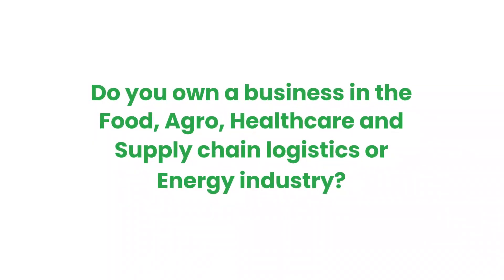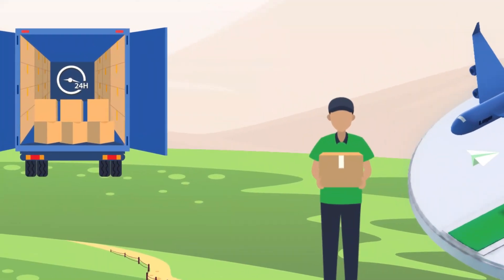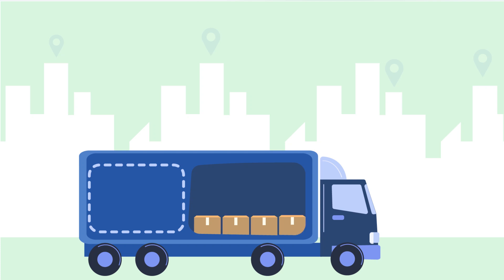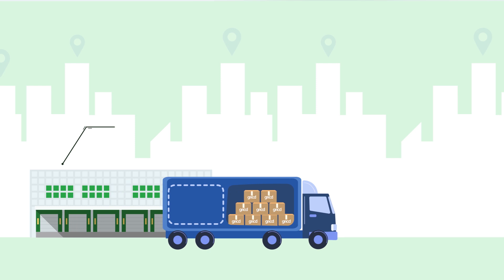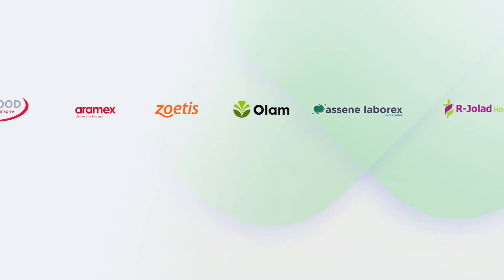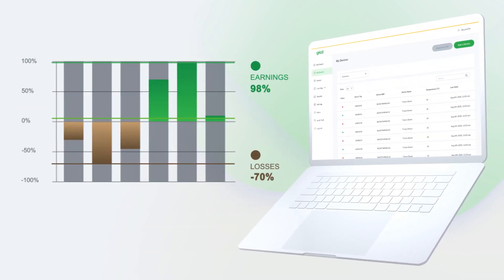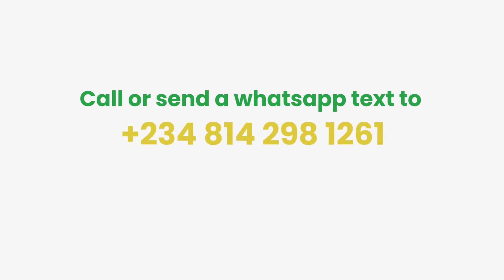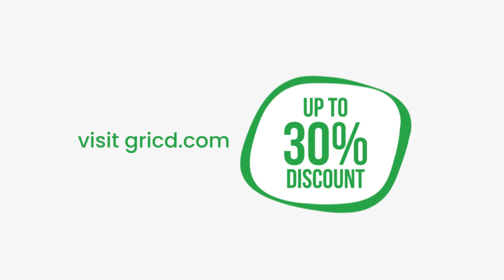Cold Chain Management- Prevent product and specimen waste with real-time data tracking solutions!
Is your hospital, pharmacy, laboratory, dairy, or farm business experiencing loss?

Join over 100 top businesses like Unilever, Farmz2u, NCDC, Cam diaries, e.t.c. use the Gricd-Mote devices to prevent product and specimen waste in storage and on transit with real-time data tracking cold chain solutions!

*Get information about the storage conditions and location of products.

*Validate customer trust with quality assurance reports.

*Create alarm triggers based on temperature, humidity thresholds, Geofence.

Schedule a FREE demo for your business today!